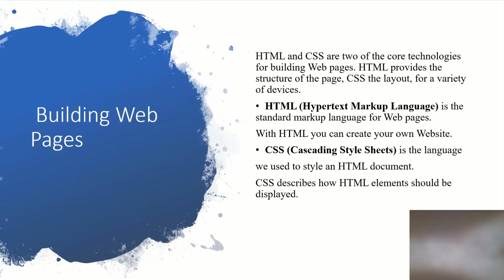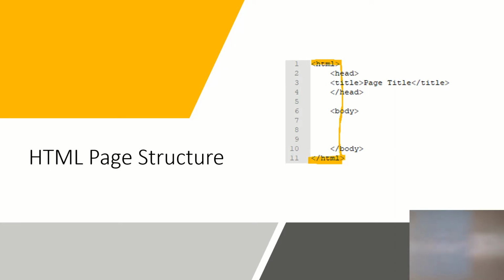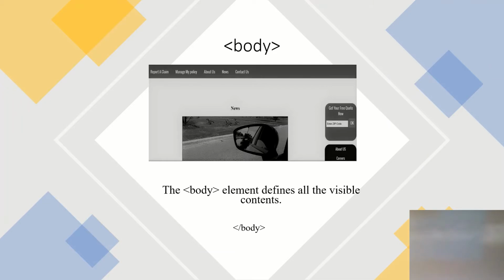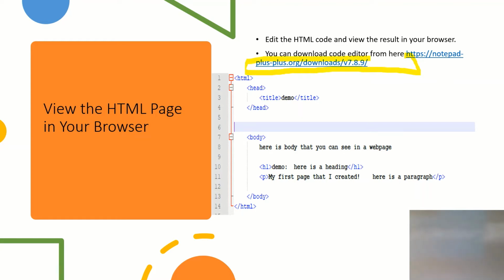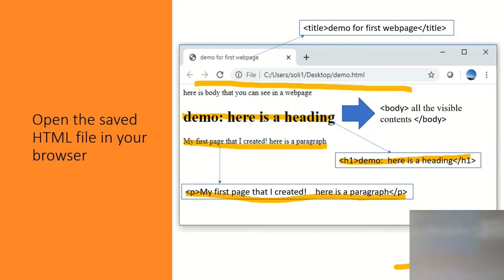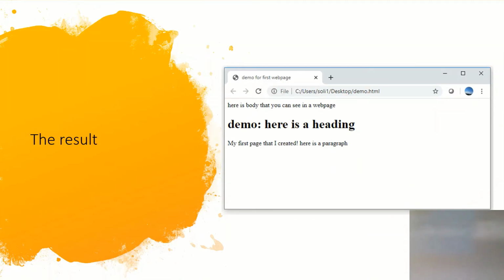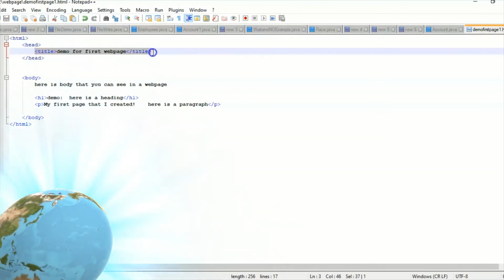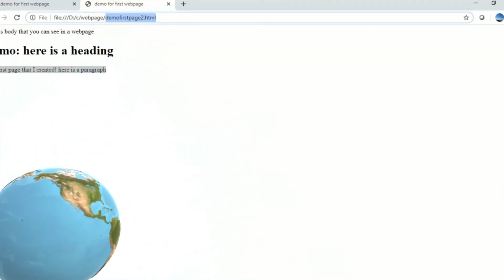CREATE AND VIEW A WEB PAGE ON YOUR COMPUTER. Using HTML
2: Write HTML or Just copy and paste it into your text editor.
2: Save file with this format. name.html (HTML file extension)
3. Open your web page where you save it in the last step